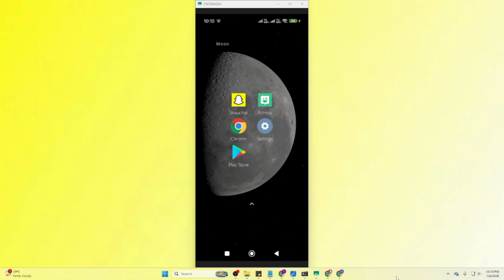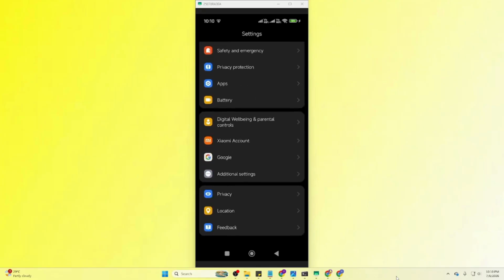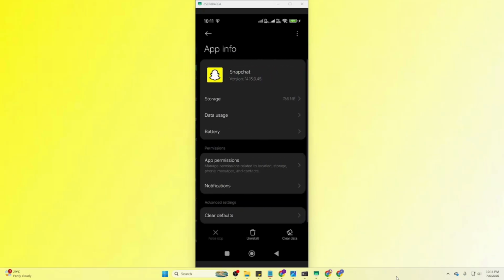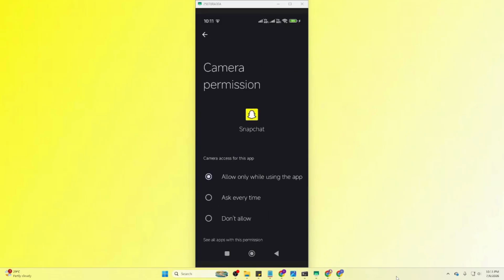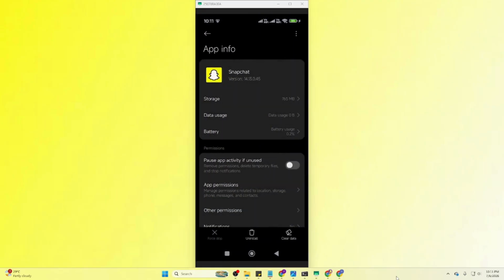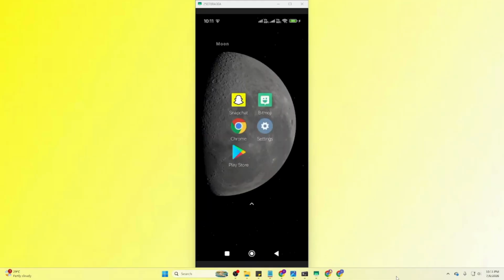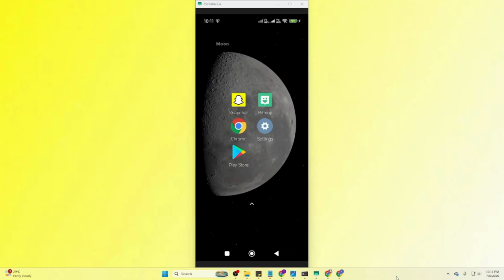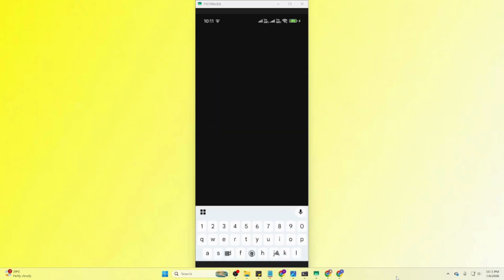How to Fix Snapchat Back Camera Not Working - Full Guide (2026)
In this video, you will learn how to fix the Snapchat back camera not working issue, even if you're a total beginner. By following these simple troubleshooting steps, you'll be able to resolve the problem and get back to capturing your special moments with ease.

Here is the step-by-step breakdown:
00:00 Access Device Settings
00:15 Locate Snapchat in Apps
00:30 Enable Camera Permissions
00:45 Clear App Data and Cache
01:00 Restart Snapchat
01:15 Check for App Updates

Snapchat is a powerful tool for sharing moments with friends and family, and fixing camera issues ensures you never miss a special occasion. Keep your app updated and follow these steps for a seamless experience.